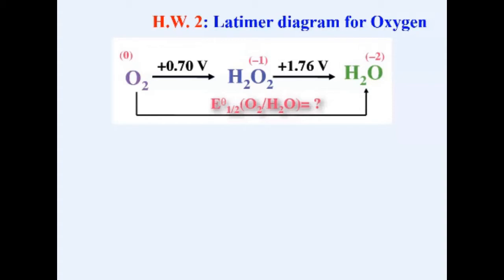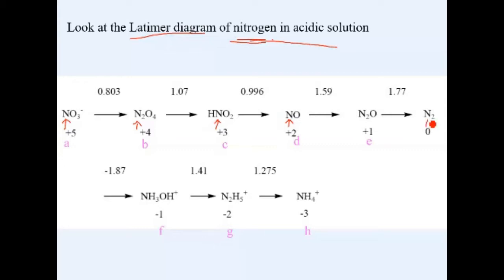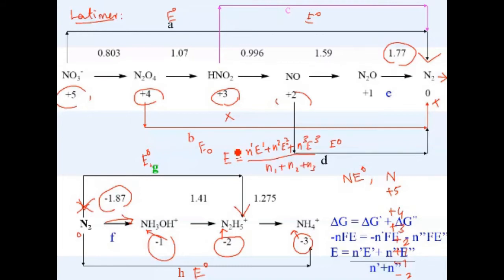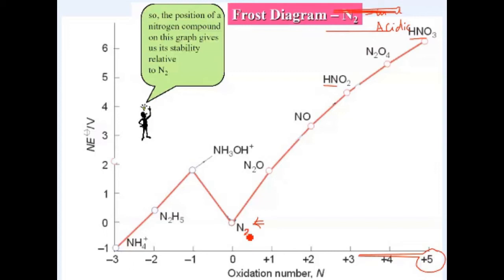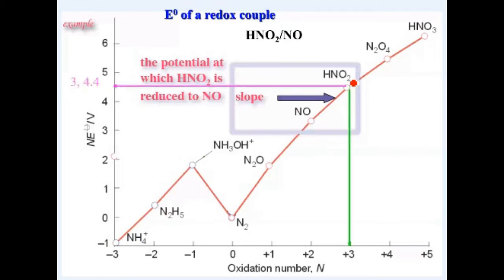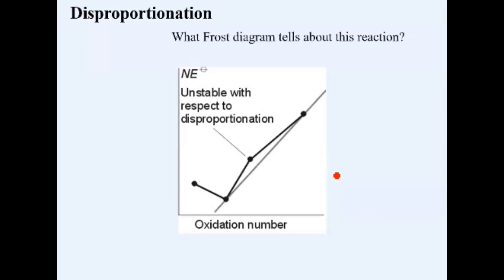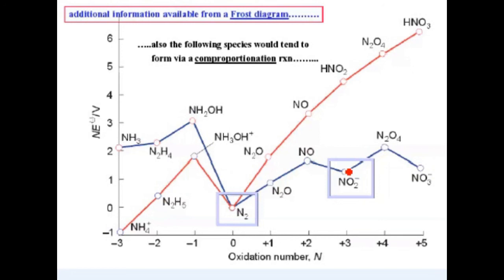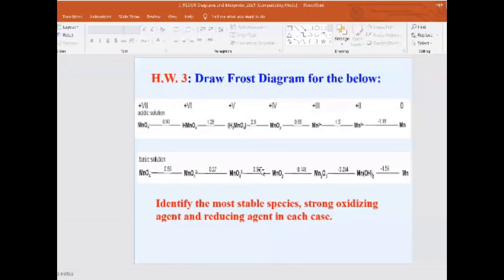Latimer And Frost Diagram || 1st Year Chemistry || Date:- 22-01-2021 || Hansda Education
Hii Students
This the Chemistry LATIMER AND FROST DIAGRAM
I hope in this video you will find lot of concept.
HANSDA EDUCATION